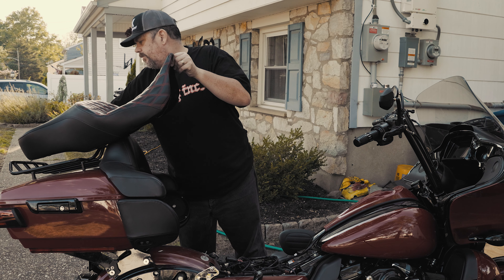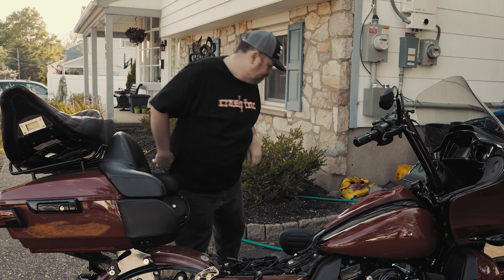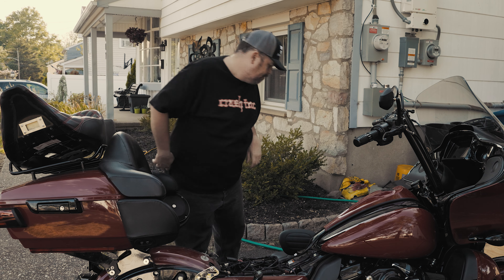Surprising Truth About Amazon's Best Motorcycle Accessories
One of the best motorcycle accessories on amazon? Review - CC Rider touring seat for Harley Davidson. I wanted to give my first impression of the CC Rider touring seat for Harley Davidson Installed on my 2020 Road Glide Limited with khrome werks exhaust m8 4.5 exhaust.

Psst…see that link? If you click 'em and purchase something, I may get a tiny commission (enough for a latte, maybe? ☕️). But don't worry, I only recommend products I genuinely love, so you're in good hands!

Get $10 off your order on Beyond Riders with code
BRYTHEBIKER
Save 10% on Indie Ridge riding gear with code BRYTHEBIKER-10
Bry